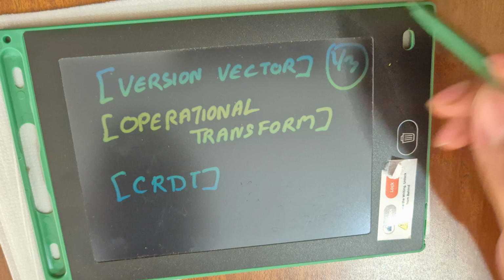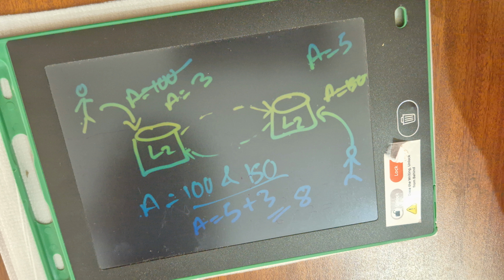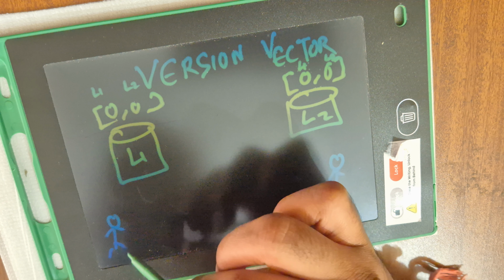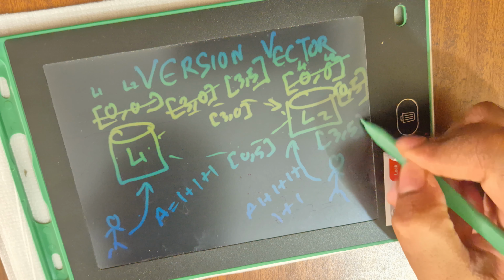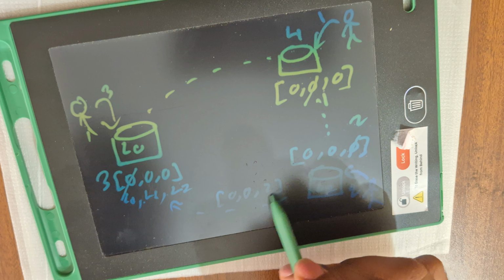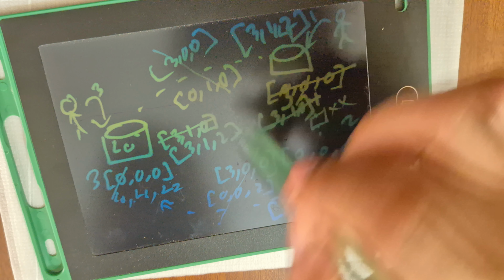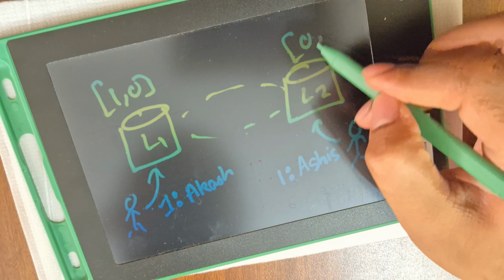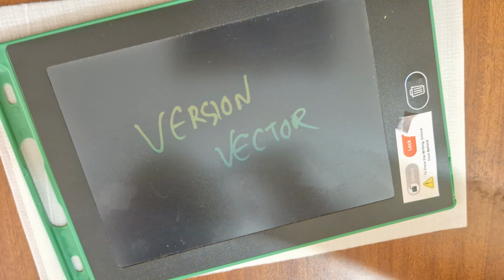17. How Databases Detect Write Conflicts (Version Vectors) | System Design basic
How do distributed systems detect conflicts when multiple writes happen at the same time? 🤔

In this video, I explain Version Vectors — a key technique used to track updates across nodes and identify concurrent writes.

We cover:

- What a version vector is and how it works
- How systems track who updated what and when
- Detecting conflicts vs causal ordering
- Why it’s a 1/3 solution to handling write conflicts
- How it helps in safe merge strategies

🎯 Understand how systems avoid data loss and overwrites in distributed environments.